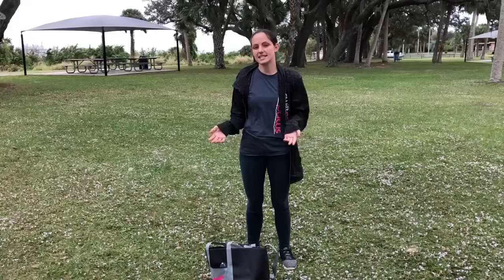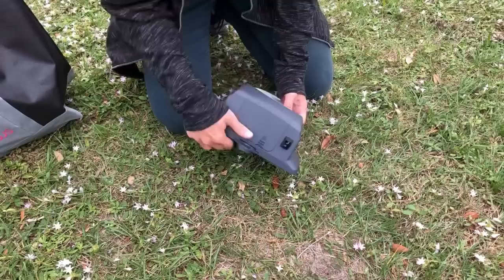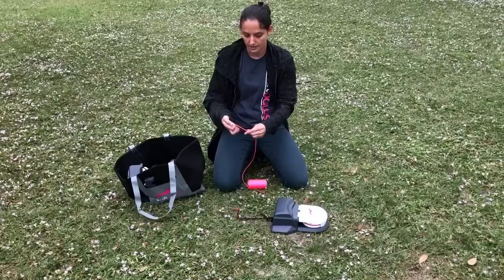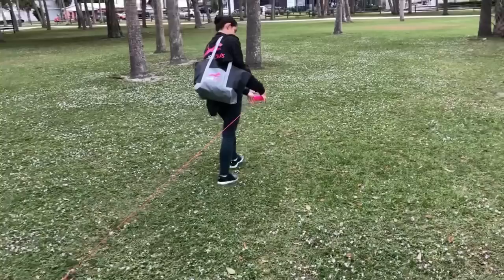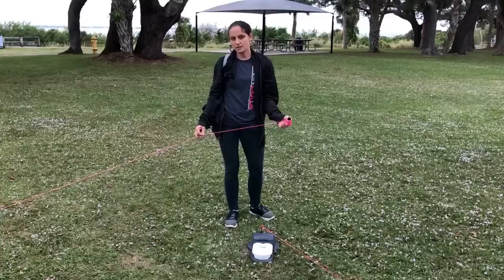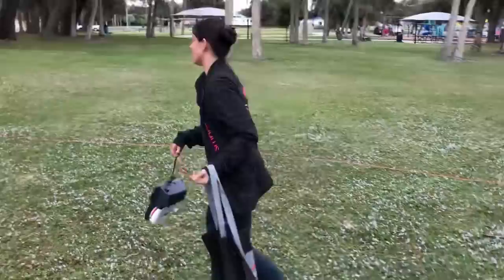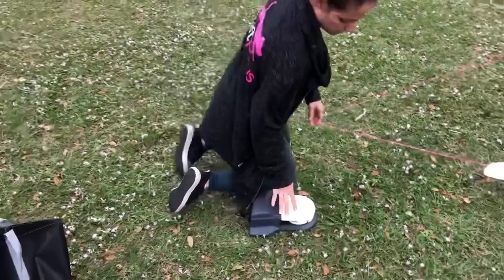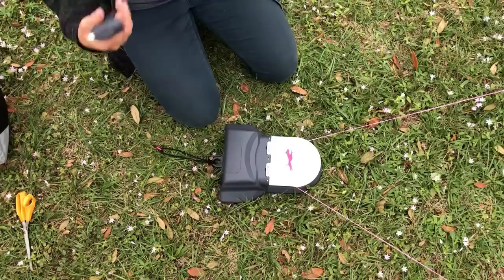SwiftPaws Home Full Setup Video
Meghan goes over the SwiftPaws Home system and sets up a full course with 5 pulleys including tips and tricks along the way. Watch all the way to the end to see Piper and Osa run the course!